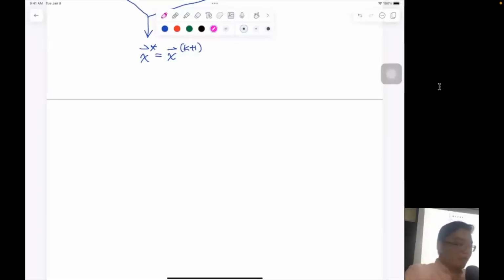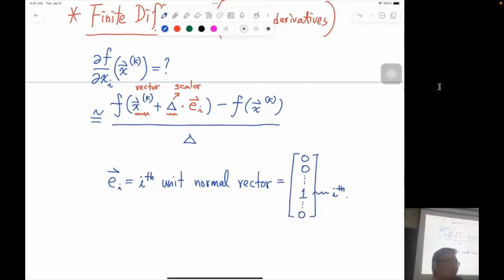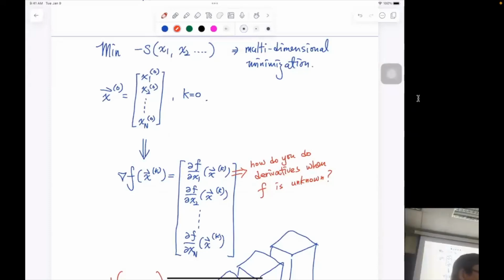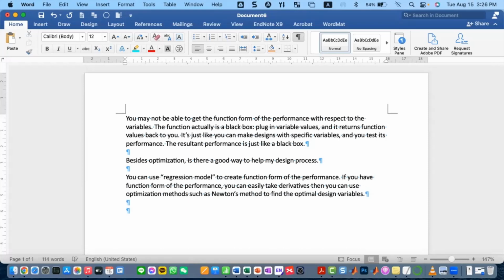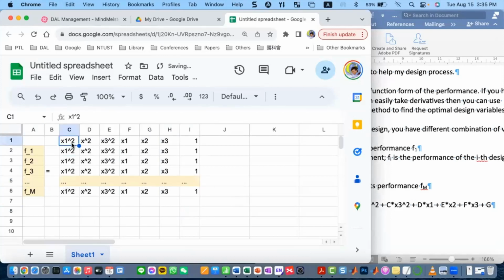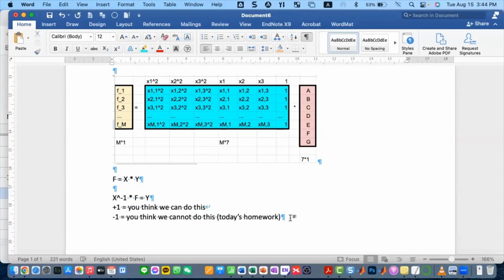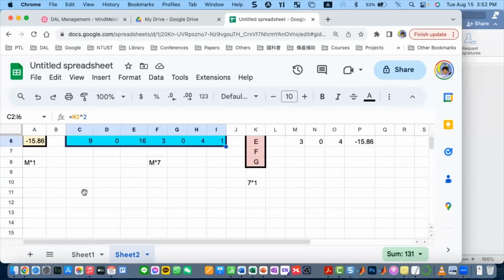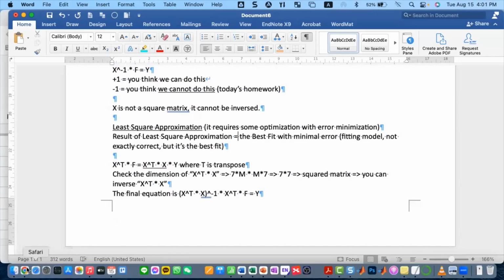2023 2TOP - 0815 Mechanical design for soft robotics 3